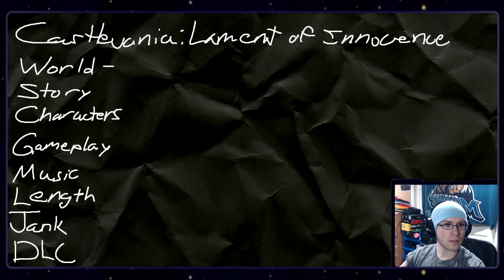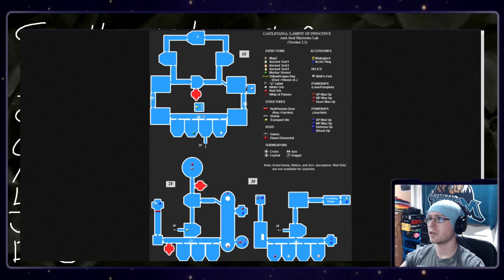After beating it, my thoughts/review of Castlevania: Lament of Innocence!